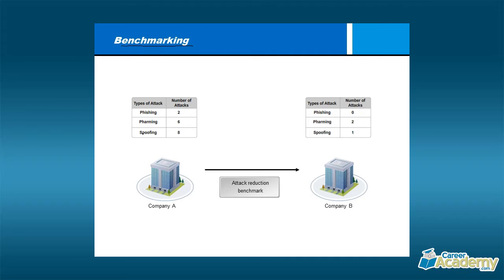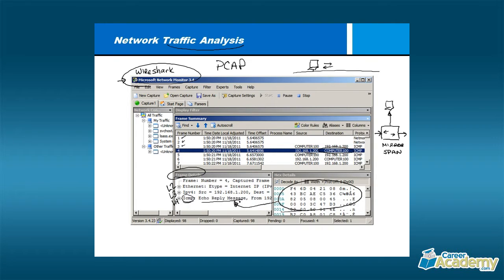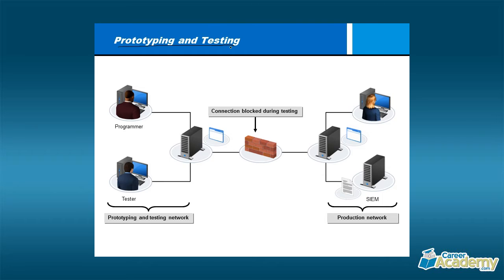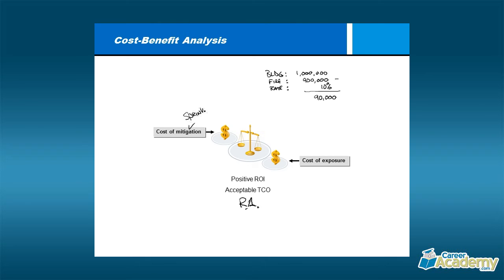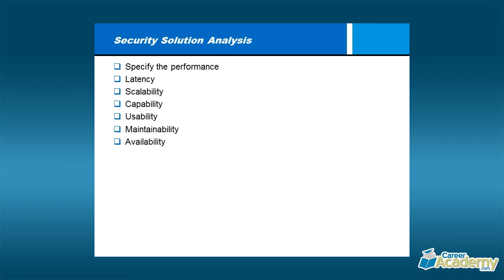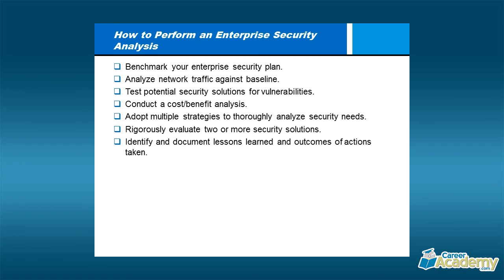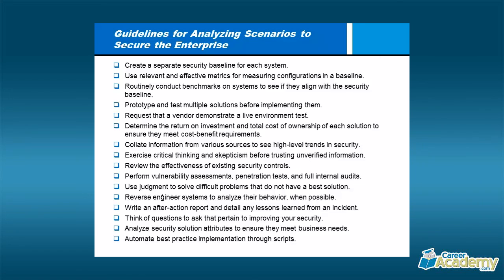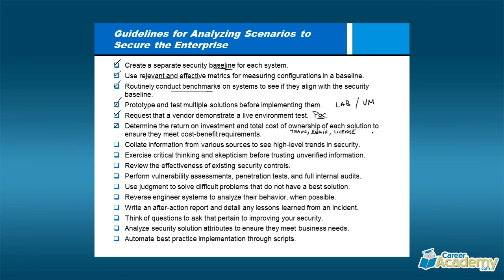CompTIA Advanced Security Practitioners (CASP) Course Series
Membership includes FREE access to over 1,200+ courses featuring IT, Cyber Security, Project Management and Business Skills certification training. Students can earn up to 611 PDUs, 30 college credits and Certificates of Completion!

CareerAcademy's CompTIA Advanced Security Practitioners Series is a great way for inspiring IT Networking professionals to gain the knowledge they need to be prepared in becoming a certified IT Networking professional through CareerAcademy's CompTIA Advanced Security Practitioners (CASP) Series.